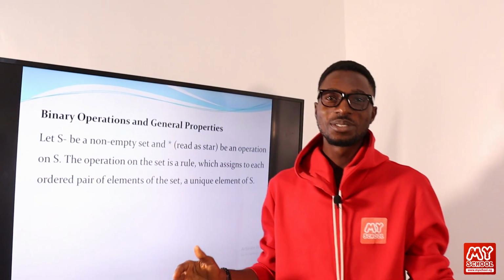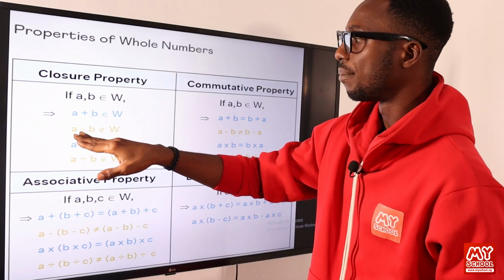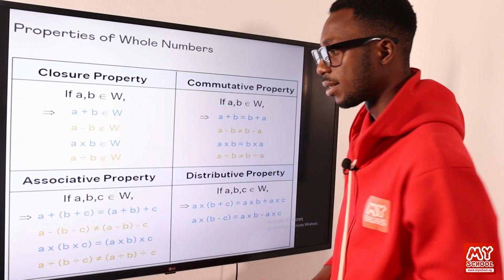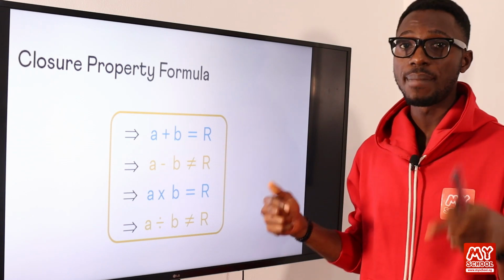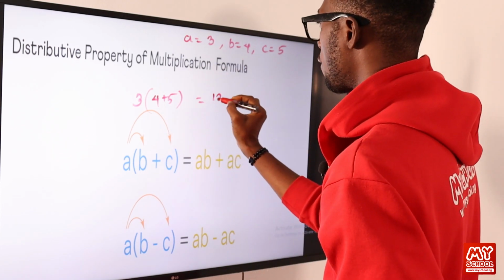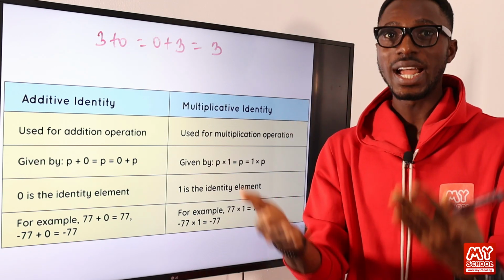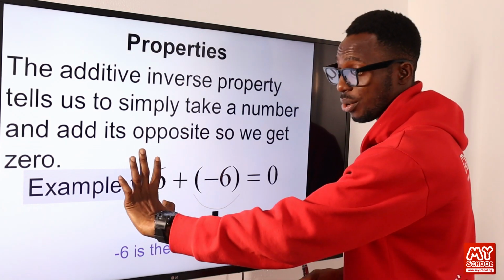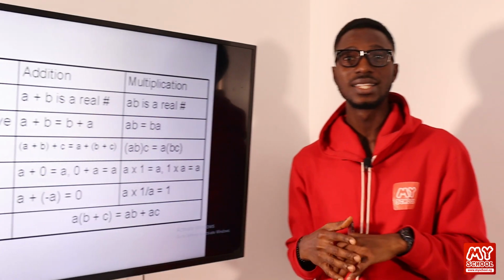Binary Operations - Definition/Properties/Operators and Examples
This video begins by explaining the concept in simple words with various types and properties used in binary operations.
     This content further elaborates those properties by solving several examples in a step-by-step approach. Binary operations have never been made easier and this content gives you the best you can get in understanding binary operations.

The lesson objective includes:
- Definition
- Properties
- Operators
- Solved examples